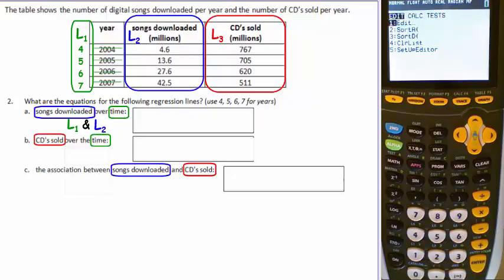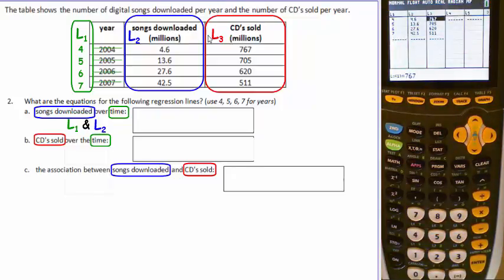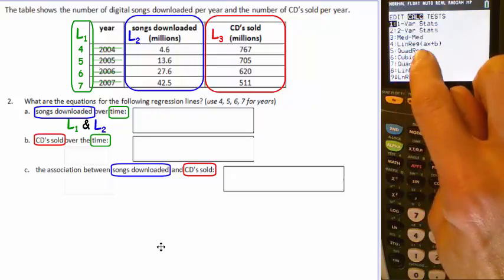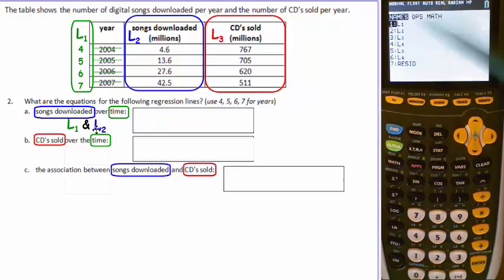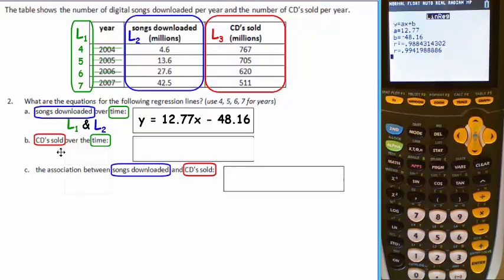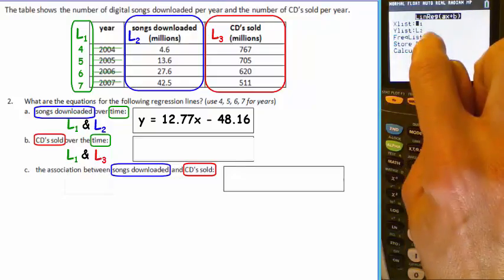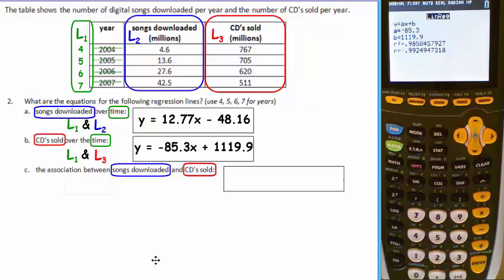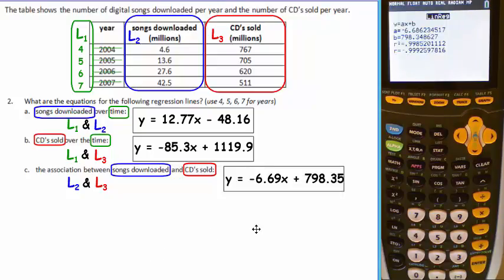S6 Regression Lines front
Use this video to help you through the graphing calculator steps for problem 2 on the front of the handout "S-6 Regression Lines"